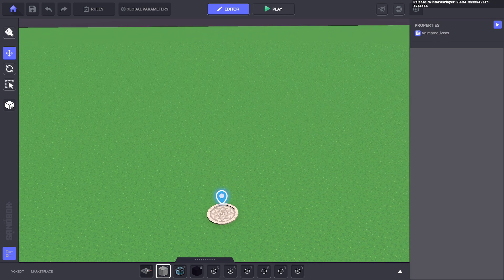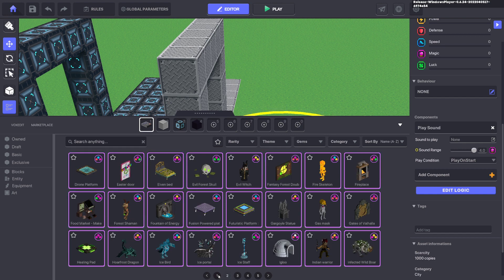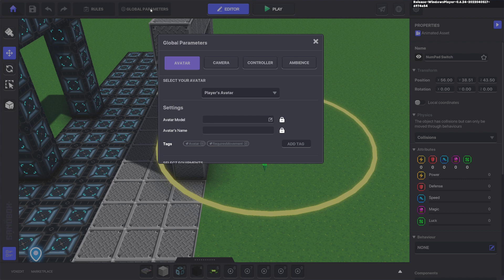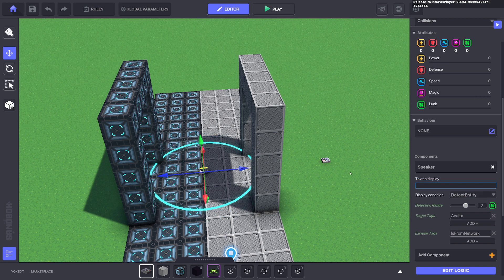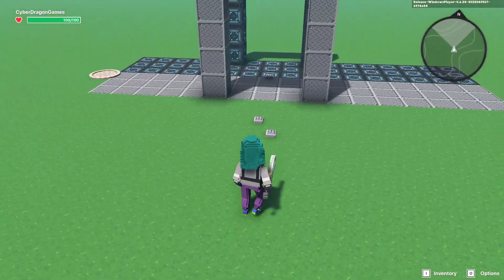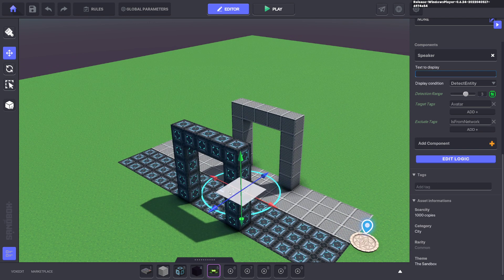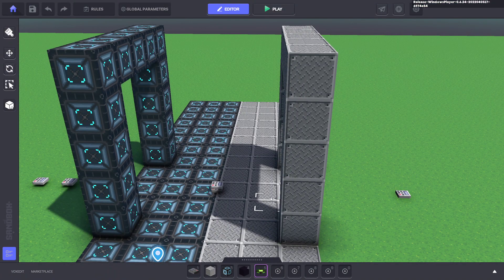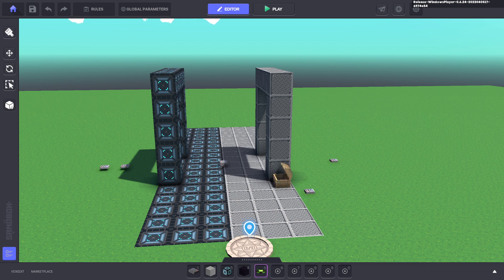Sound Component for Game Maker v0.6.24